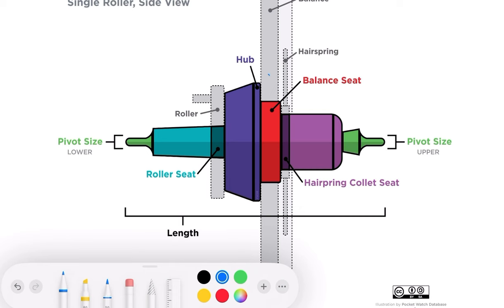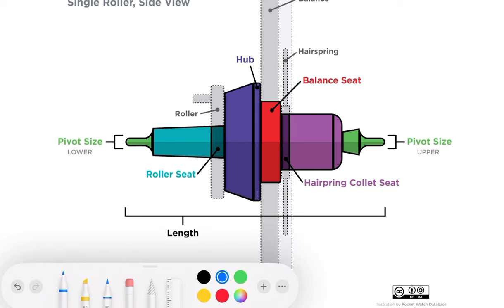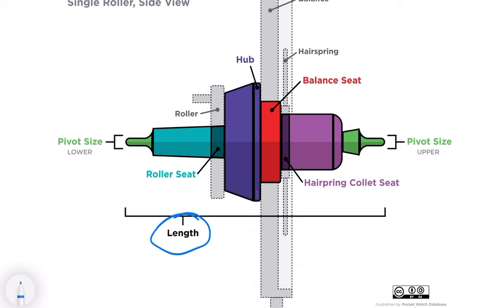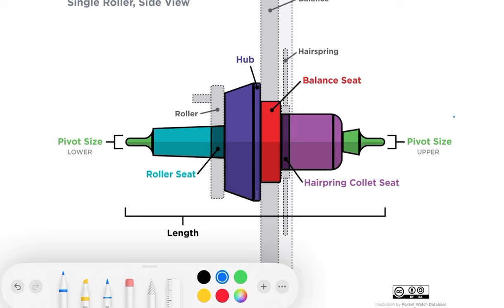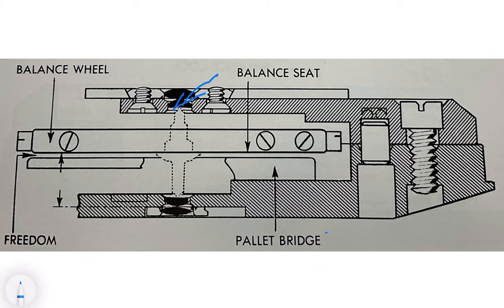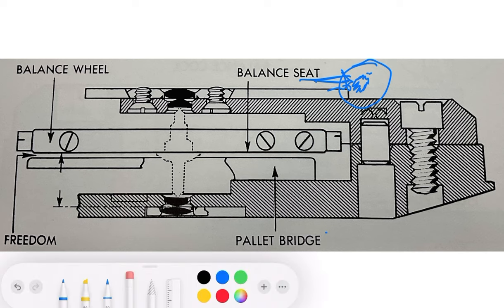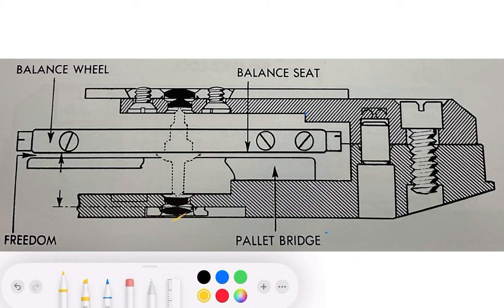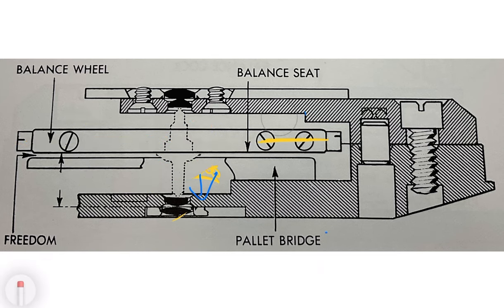Watch balance adjustments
A comprehensive talk on the problems and solutions for adjusting a balance within a watch movement.